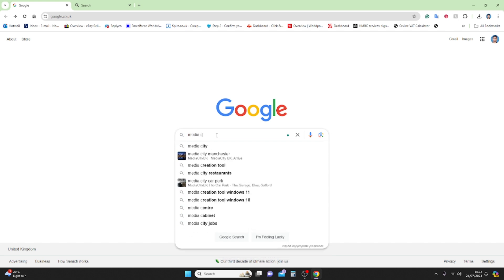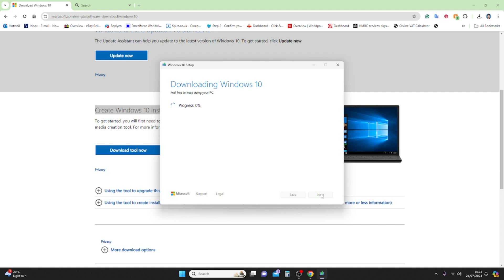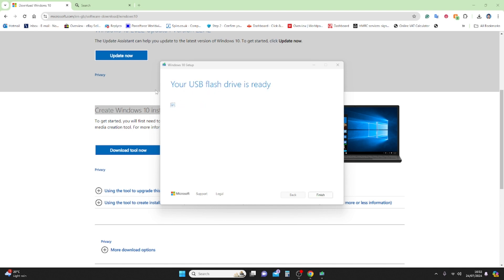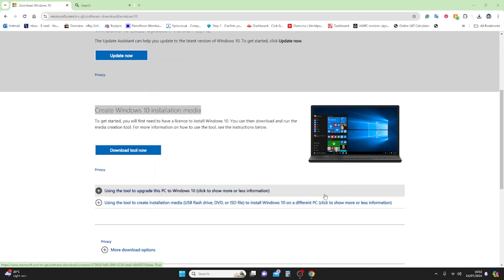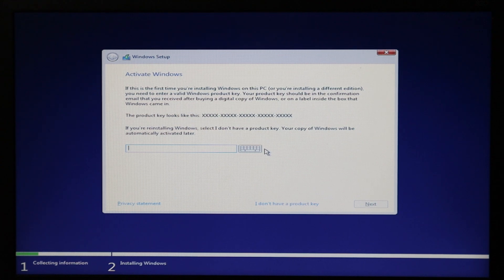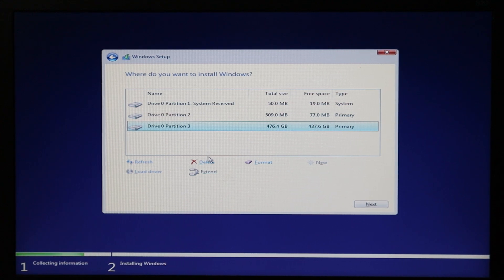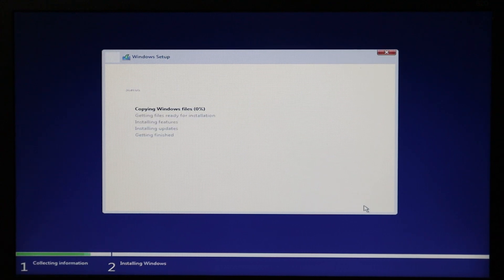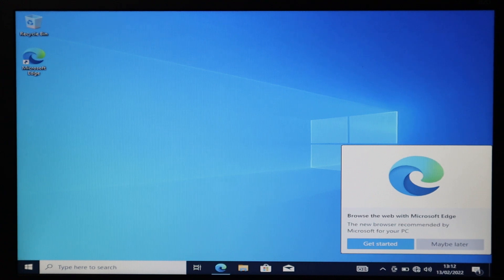How to Install Windows 10 In PC/LAPTOP? Best Explained Step by Step Guide, No IT Technician NEEDED.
In this video, we explained how to install windows 10 on any PC or Laptop. To install the Windows you need just an empty USB.

To go for Boot Menu, please use below HOT Key for the different brand motherboards.

Intel (F10)
MSI (F11)
Dell (F12)
HP (F9)
Gigabyte (F12)
Fujitsu (F12)
Lenovo (F12)
Asus (F8)

Please leave the message